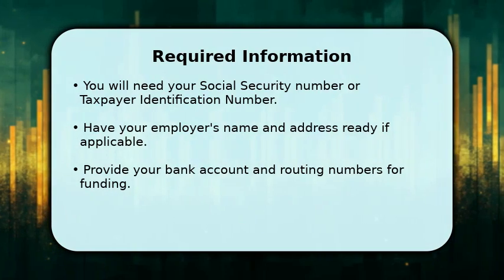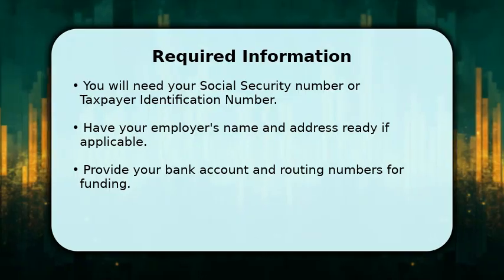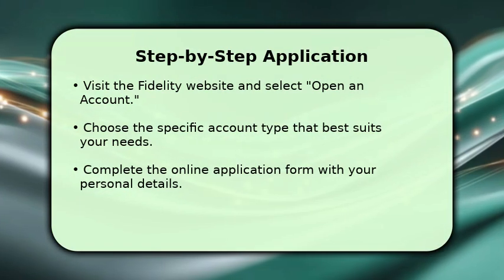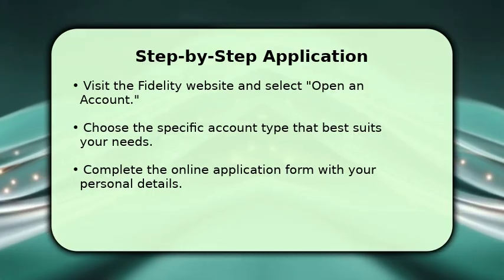How to Open Fidelity Investment Account - Full Guide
▸ (f) Are you looking to open a Fidelity investment account? In this comprehensive guide, we'll walk you through the step-by-step process of creating a new account. From setting up your profile to funding your account and investing in various assets, we've got you covered. Whether you're a beginner or an experienced investor, our video will provide you with the knowledge and confidence to make informed investment decisions.